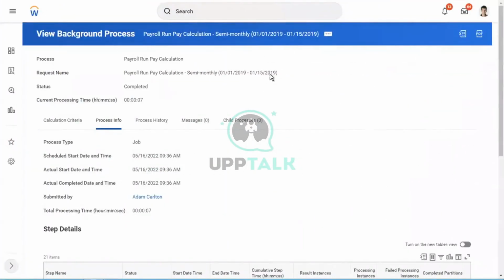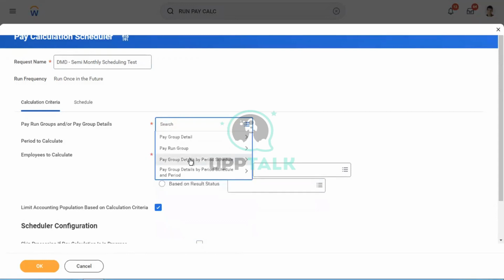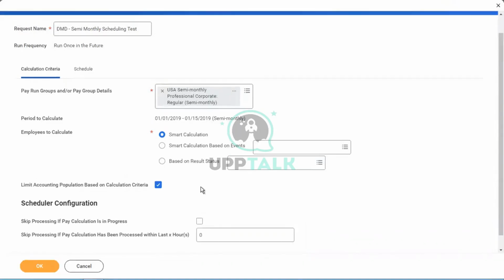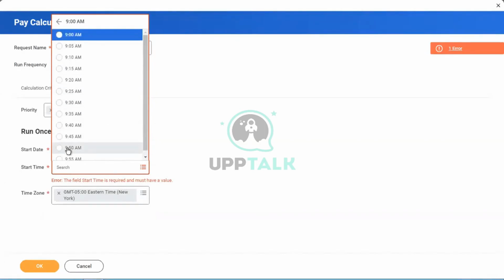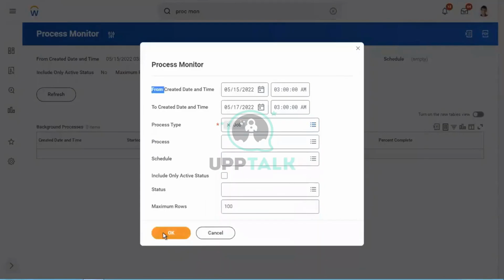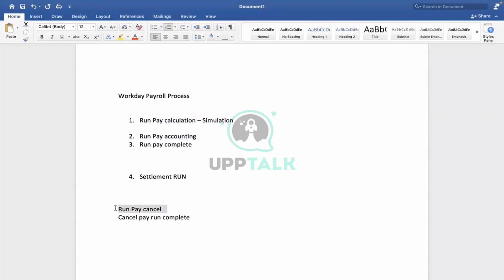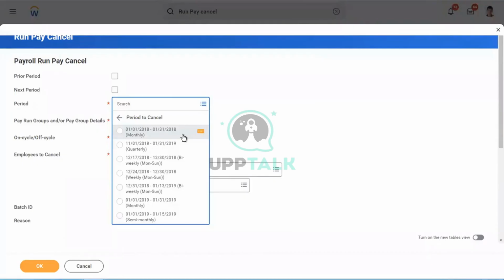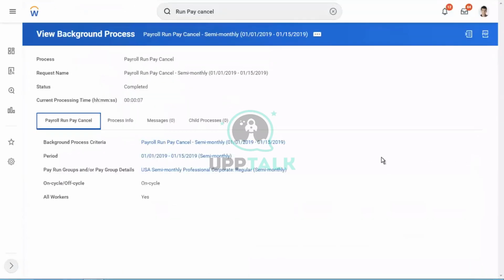Workday Payroll Schedule Pay Calculation | Schedule Pay Calculation in Workday Payroll | UppTalk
🎯 Unlock the Secrets of Workday Payroll Schedule Pay Calculation in this comprehensive tutorial!

Whether you're an HR professional, payroll analyst, or just curious about how pay schedules function within Workday Payroll – this video has got you covered.

👨‍🏫 What You’ll Learn in This Video:

🗓️ Understanding Payroll Schedule Structure in Workday
🧮 How Pay Calculation Works Based on Payroll Schedules
📊 Setting up Different Payroll Periods
🛠️ Configuring Pay Groups & Calculation Logic
📆 Handling Monthly, Bi-weekly, and Weekly Payrolls
🔄 Impact of Schedule Pay on Retro Pay and Overrides
🚀 Practical Demo of Schedule Pay Configuration in Real Time
📘 Tips to Avoid Common Payroll Mistakes
📈 Improving Payroll Accuracy Through Schedule Setup
🧩 Linking Pay Components with Payroll Calendar

💼 Take your Workday Payroll knowledge to the next level. Explore our complete library of Workday courses

Explore More:

Workday Payroll Pay Period Setup
Workday Schedule Pay Calculation
Workday Payroll Cycles
Workday Pay Groups
Workday Pay Components
Workday Retro Pay
Workday Earnings Calculation
Workday Payroll Configuration
Workday Pay Date Setup
Workday Payroll Frequency
Workday Pay Schedule Types
Workday Semi-Monthly Payroll
Workday Weekly Payroll
Workday Bi-weekly Payroll
Workday Payroll Processing
Workday Payroll Calendar
Workday Payroll Integration
Workday Payroll Tax Setup
Workday Payroll Accuracy
Workday Payment Processing
Workday Payroll Reports
Workday Gross to Net
Workday Payroll Deductions
Workday HR and Payroll